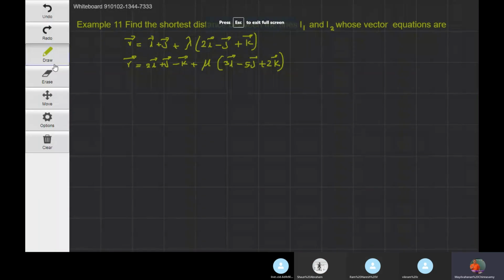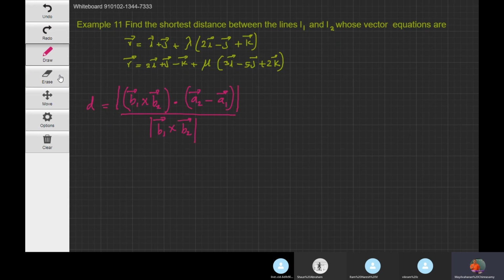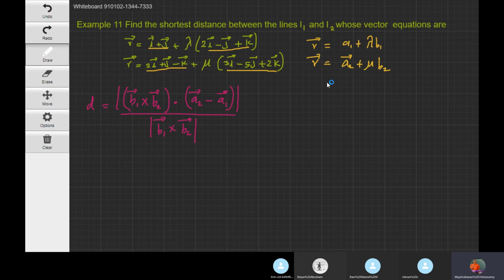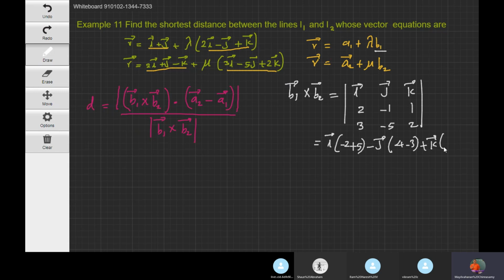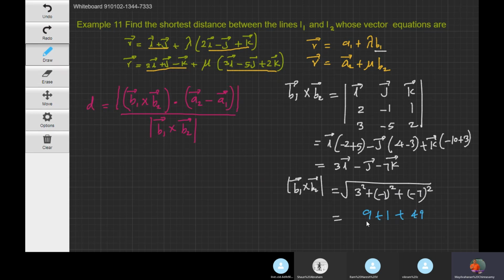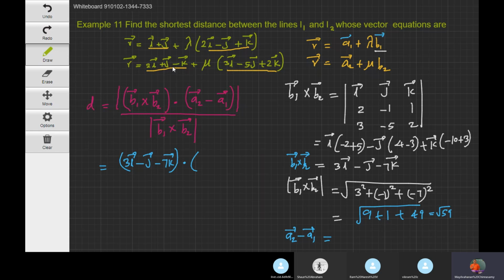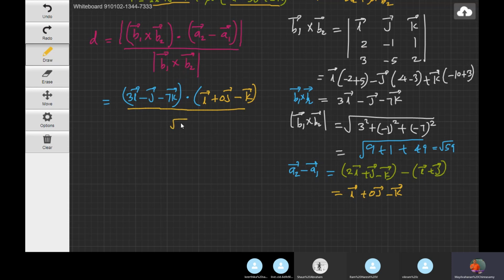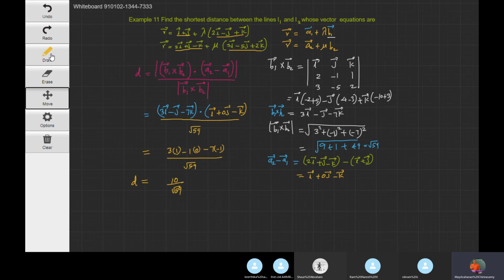12cbse 11 11 example shortest distance bet two lines vector eqn